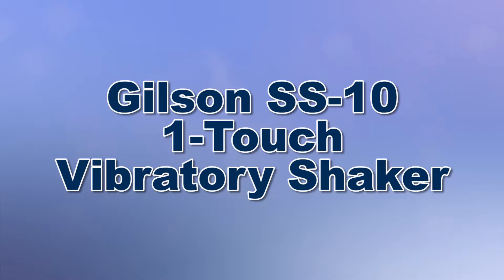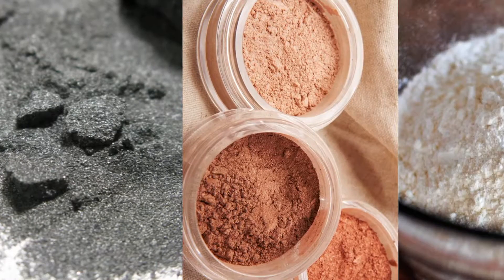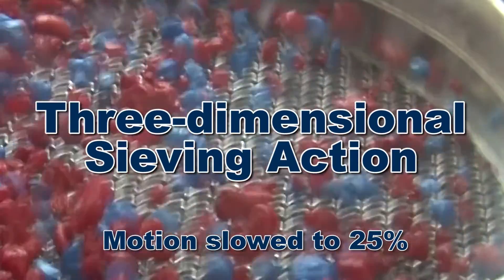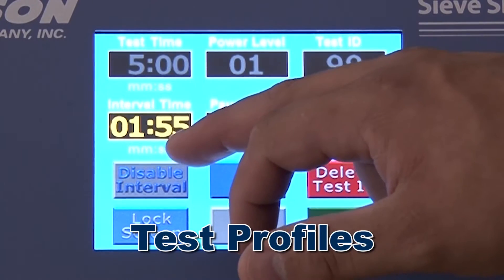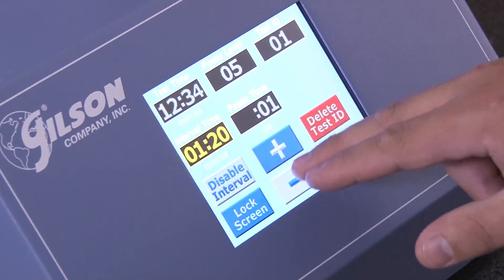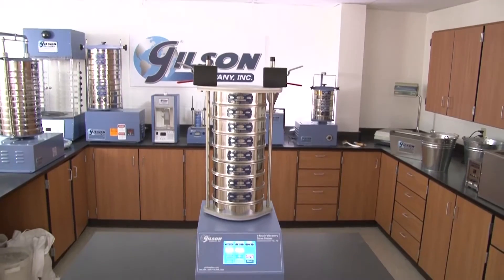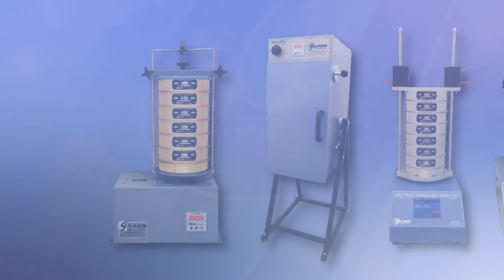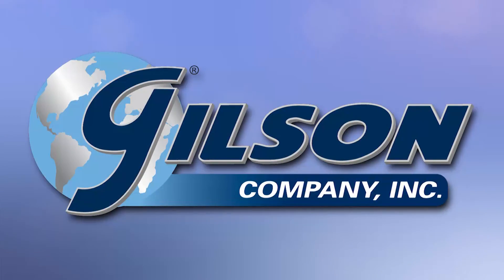Sieve Shakers: Gilson 1-Touch Vibratory Sieve Shaker (SS-10)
The Gilson SS-10 One-Touch Vibratory Shaker 8 inch (200mm) sieve shaker, ideal for powders and many fine granular materials including minerals, pharmaceuticals, metals, and cosmetics, combines the latest in electronic control with proven separation technology for fast, accurate separations of samples without the loud and frustrating tapping noise.

The three-dimensional vibratory action of the SS-10 creates a fluid bed which evenly distributes the test sample across the sieve mesh as it continuously lifts and reorients particles to insure the maximum number of passing opportunities.

And to insure optimum sieving performance, the Gilson programmable touch-screen controller allows users to select: precise operational times, vibration levels, test ID, test pause, and the capacity to save up to 99 testing profiles. And the SS-10 also has an interval pause feature, where pre-programmed vibration pauses, allow materials to come to a rest, then resumes vibration, to resemble tapping action that reorients and redistributes particles, to clear the mesh.

The Interval Pause feature is fully customizable as to the length of pause time as well as the number of pauses during the test.

This quiet and compact bench-top unit features a fast-acting clamp assembly that quickly and easily locks and unlocks sieves in place, assuring efficient transfer of vibration energy.

With a recommended particle size range from #10 (2mm) to #635 (20µm), the SS-10 accepts up to eight full-height, or sixteen half-height ASTM 8 inch (200mm) or ISO 200mm sieves, plus a pan, and is the perfect choice for any material testing lab.

With Gilson’s complete family of sieve shakers offering a wide range of performance, features and capacities, Gilson has the right equipment to fit your needs for accurate sieve analysis.

Be sure to check out these and all our sieve shakers listed in the Gilson catalog and on the Gilson website. Gilson, your industry leader for material testing equipment.